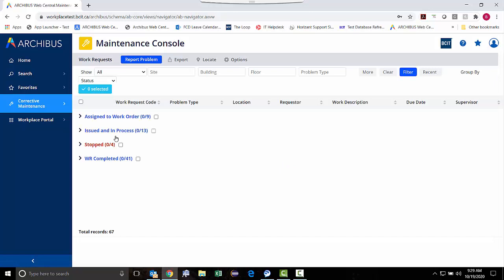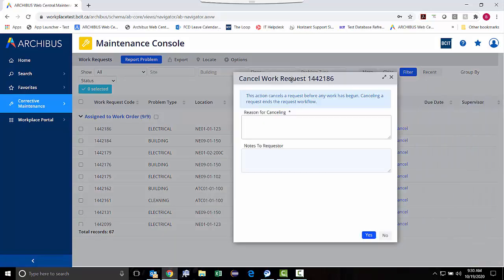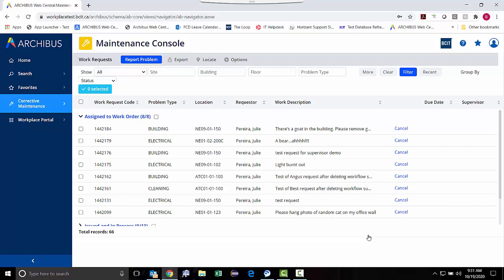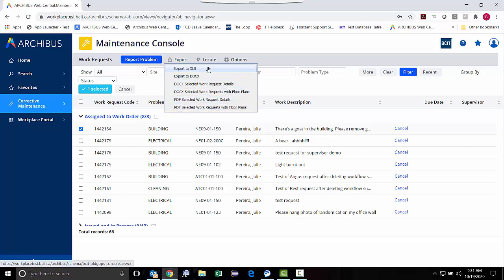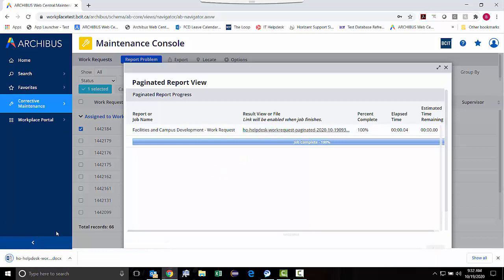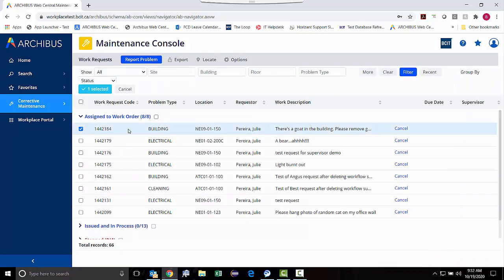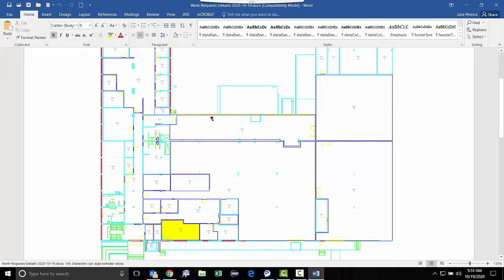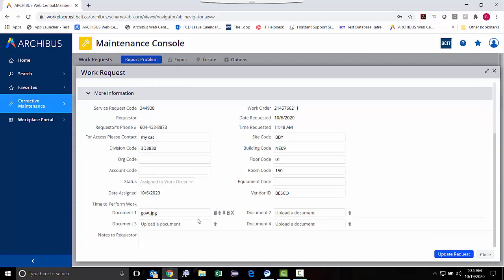Requestor - Maintenance Console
BCIT Facilities and Campus Development Archibus V25 tutorial video describing how to navigate the maintenance console.